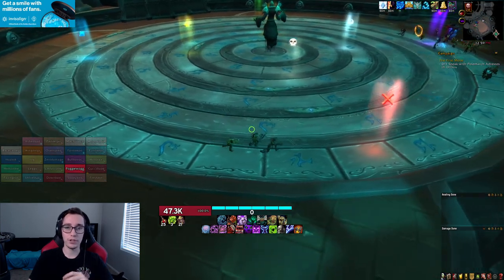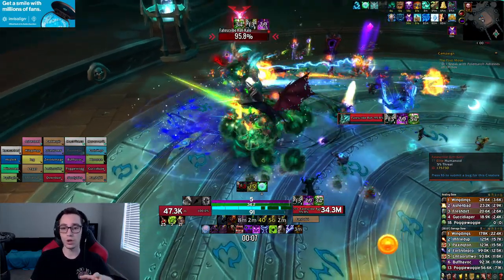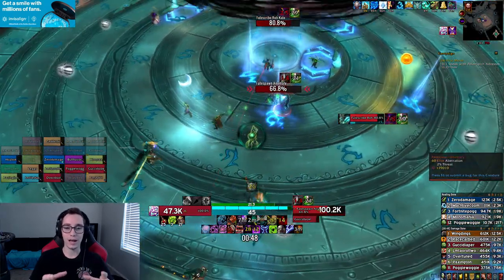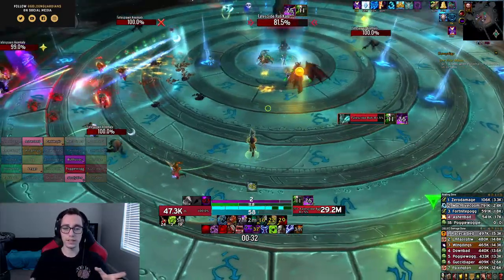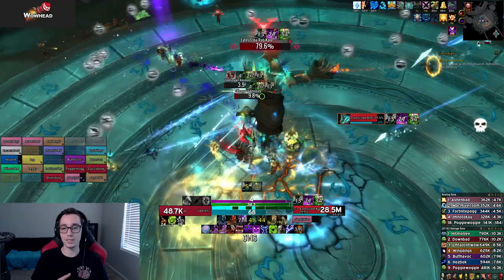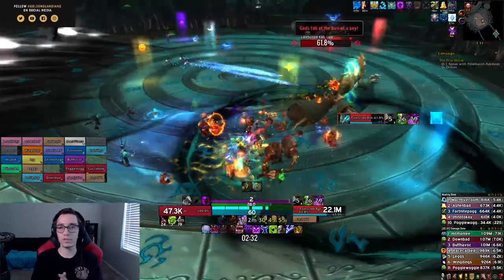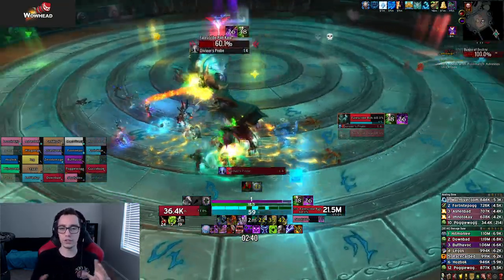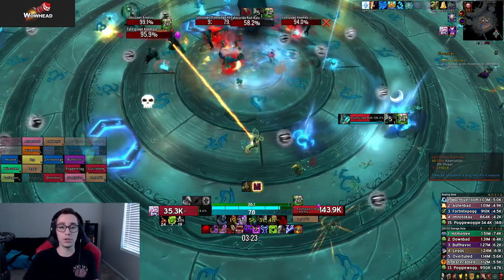NEW PUZZLE BOSS! Sanctum of Domination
In this video I go over three bosses that we tested on the PTR for Heroic Sanctum of Domination. Fatescribe Roh-Kalo, Remnant of Ner'zhul and Soulrender Dormazain.